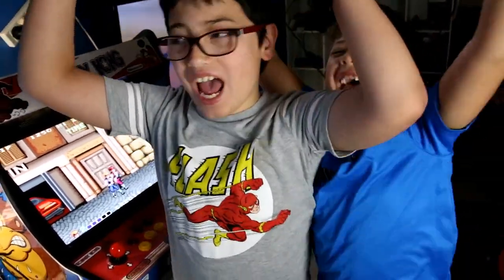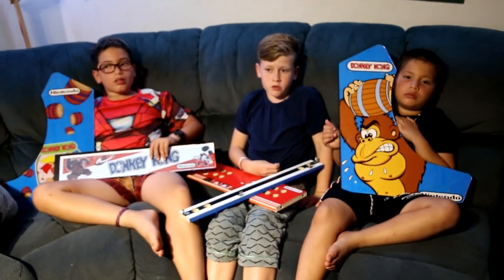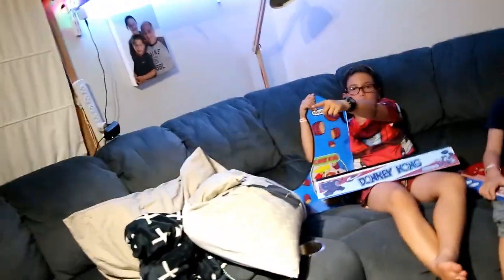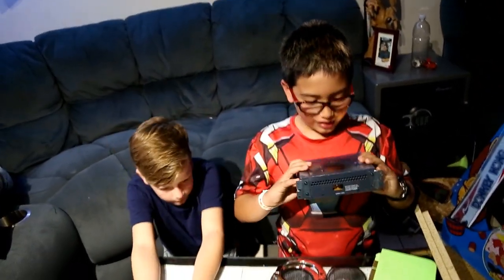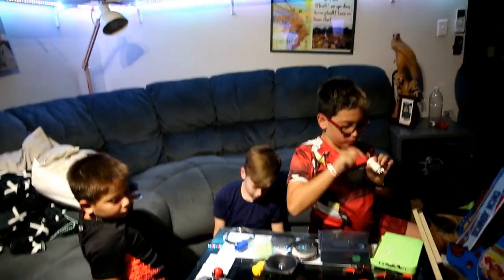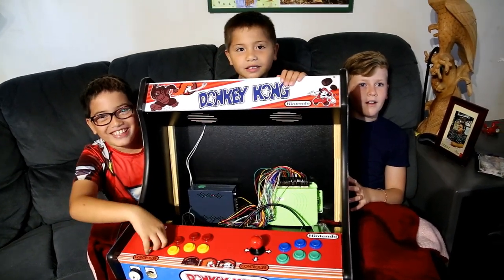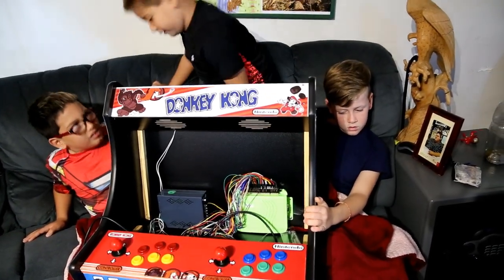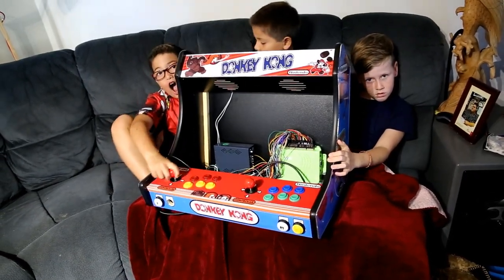Lets build a Desktop Arcade Cabinet Pandora 4 645 in 1 Games with HDMI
Let's build a Desktop Arcade Cabinet Pandora 4 645 in 1 Games with HDMI

This is our 2nd Arcade game build. It has a Pandora 4 645 in 1 Games with Philips 24" Monitor with a Custom kit Donkey kong Cabinate. Approx $750 in parts and about 6 hrs to build (Im no expert). Enjoy the boys build of their new arcade game Cab.

MyGamingChannel.com

Are you a Winner!!!

Non related info.

Claim your Free Bitcoin Coin and Win our Products at
ReviewAndGiveawayChannel.com (1 Per Person/ Address)

Buy our products at
Buyeverything.com.au